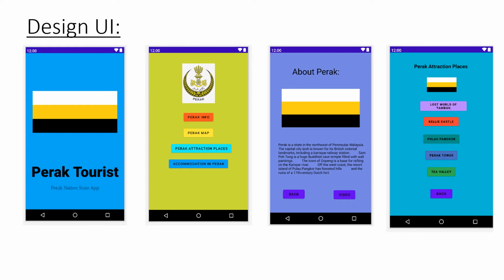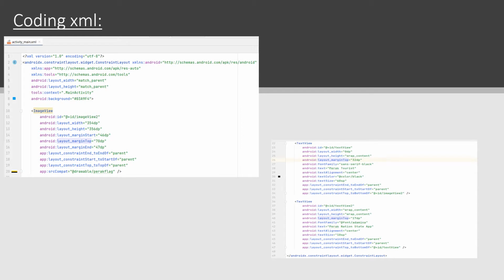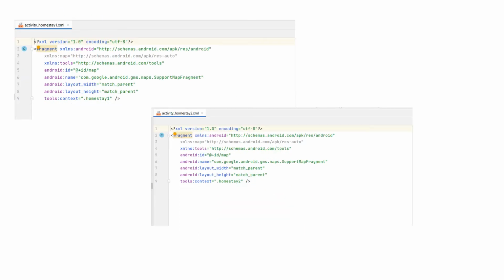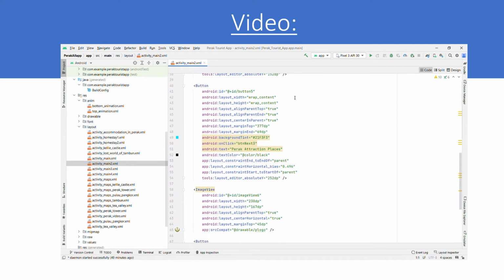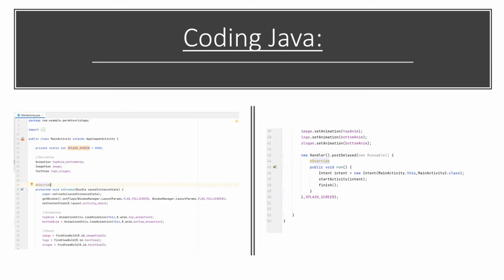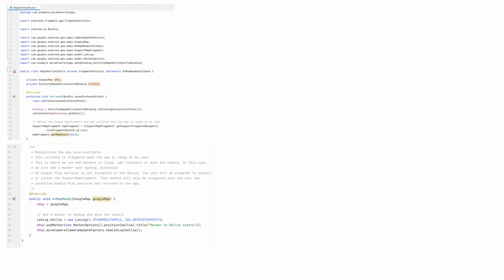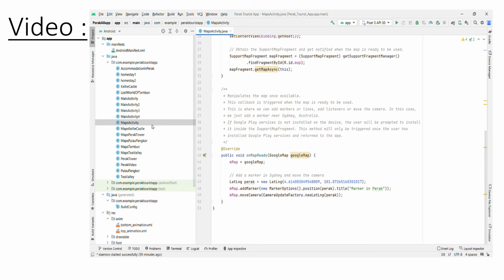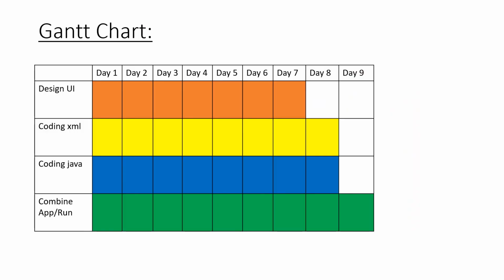PBT 1 MAD Aneil F1015